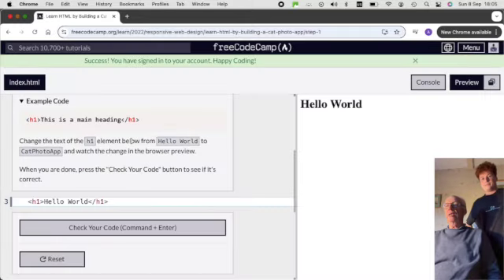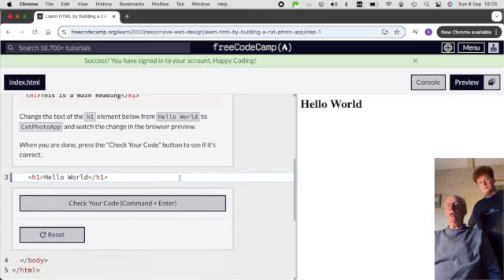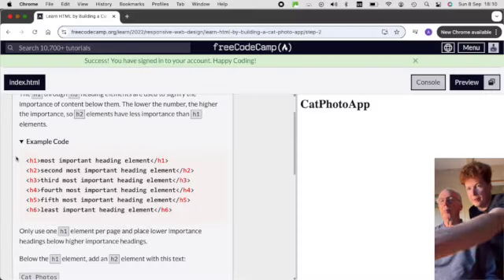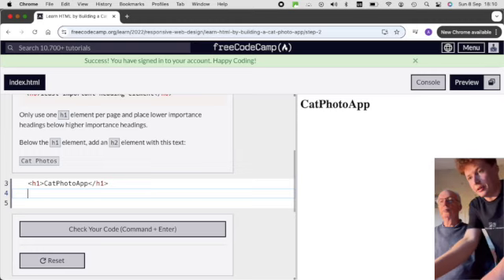70y/o zero to tech job! EP:1